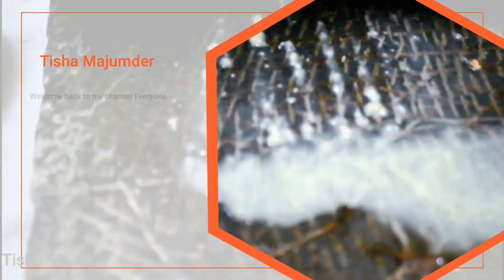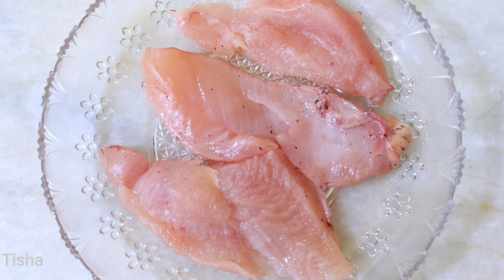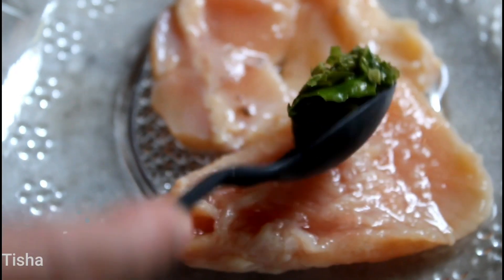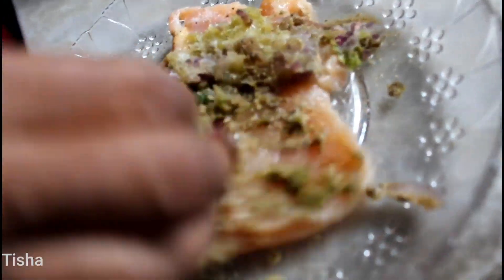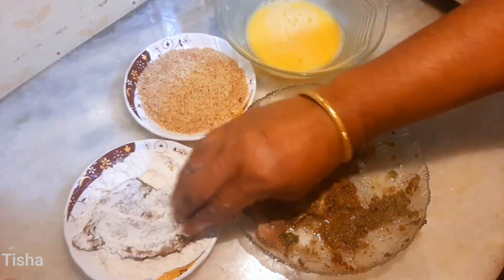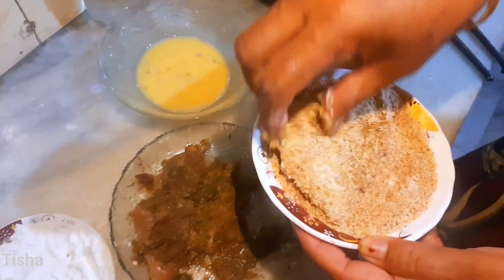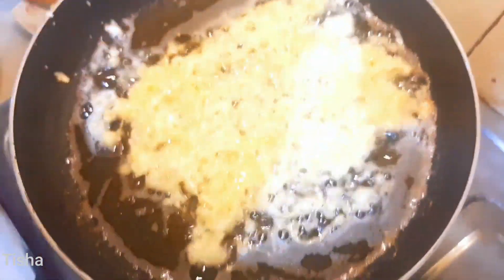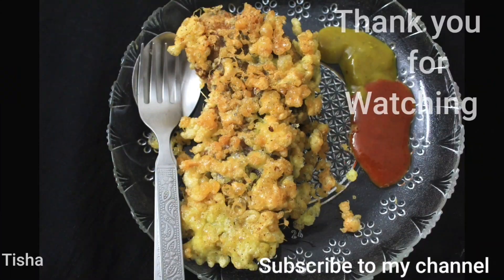Chicken Kabiraji / make chicken Kabiraji in no time / Kolkata street food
Once Again I am back with a cooking video,, this time it is for  Kolkata's food-loving people, one of the Calcutta' s classic Cabin style Chicken Kobiraji.
This recipe is pretty easy and you guys can surprise your family members in this lockdown by cooking this simple yet classic recipe.
It is a perfect evening snack, so let's dive into the recipe without future ado.

Do let me know how you liked it in the comment section below. All the ingredients are mentioned below.

The link is attached below. SMALL HELP CAN BE A HUGE SUPPORT  FOR ME.

To make this recipe you require the mentioned ingredients.

Chicken in breast pieces
1 tbsp of Vinegar / 1 tbsp of lemon juice
1/2 tbsp of Green chilli paste
1/2 tbsp of Garlic paste
1/2 tbsp of Ginger paste
1 tbsp of Onion paste
1 tsp of Garam masala powder
1 tsp of Coriander powder

For fried Chicken.
2 eggs
3 tbsp of Flour
3 tbsp of Bread crumbs